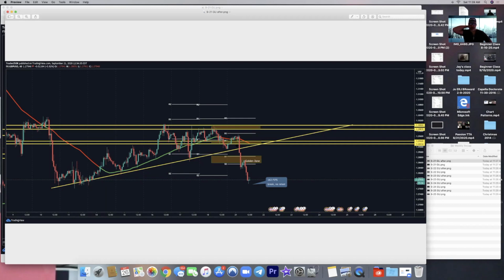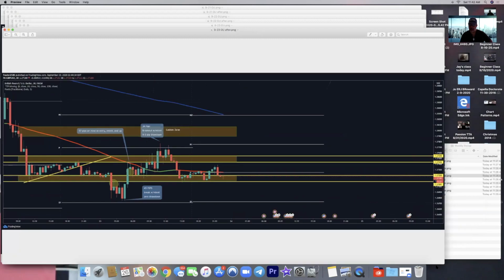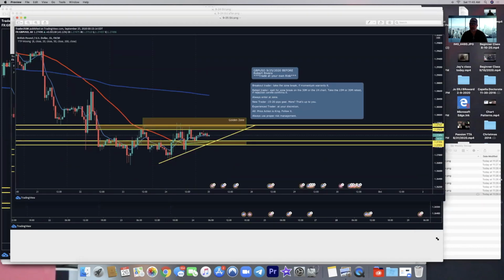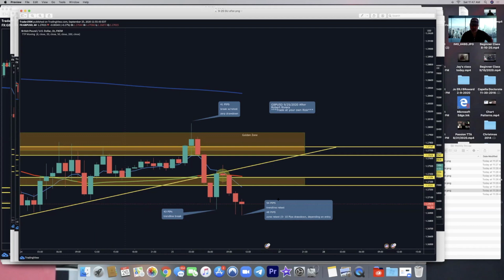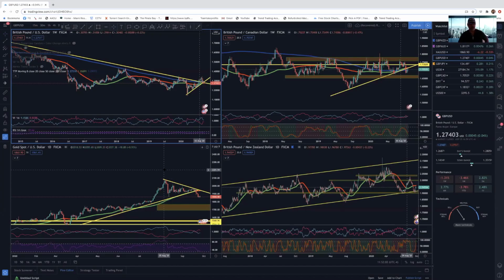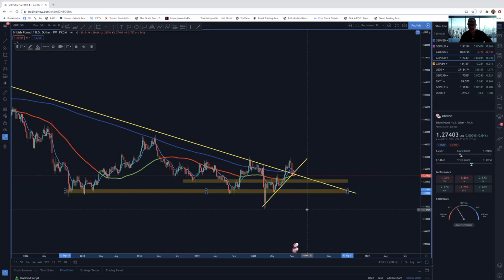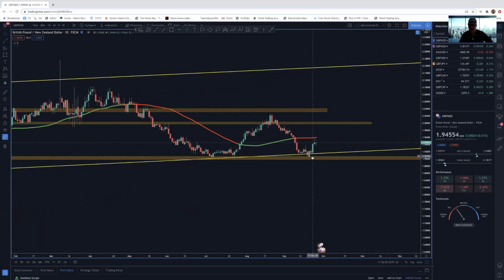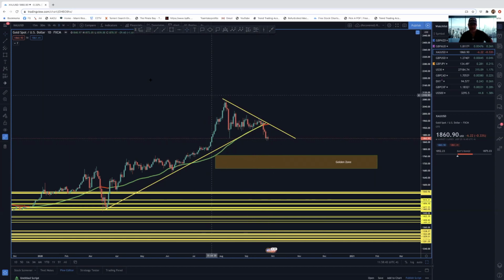Weekly Recap Ep23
A review of last week's set ups and what we could be looking at next week.